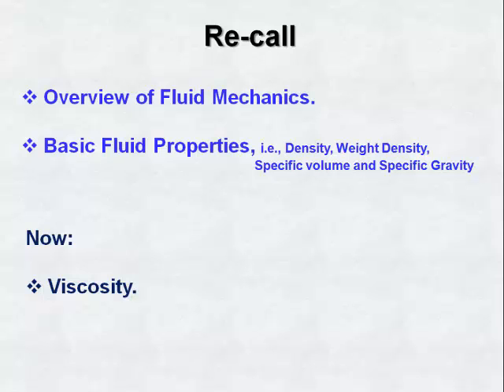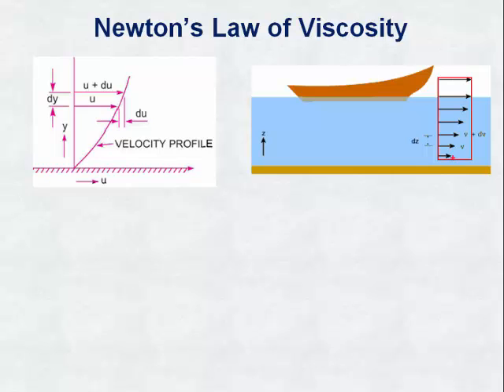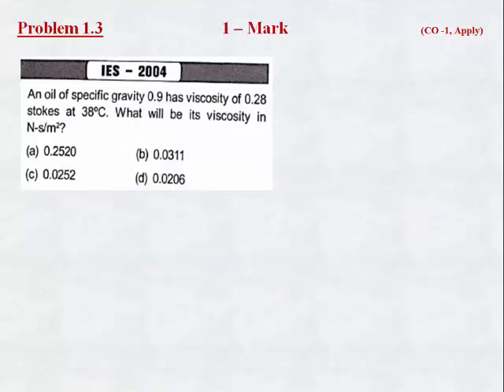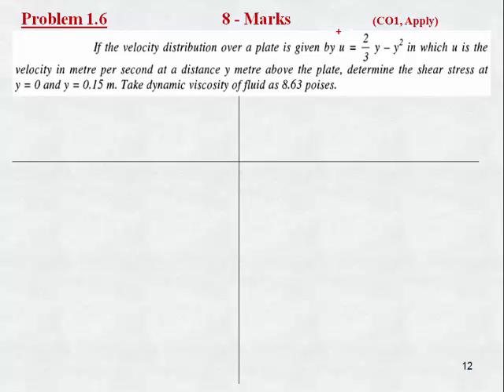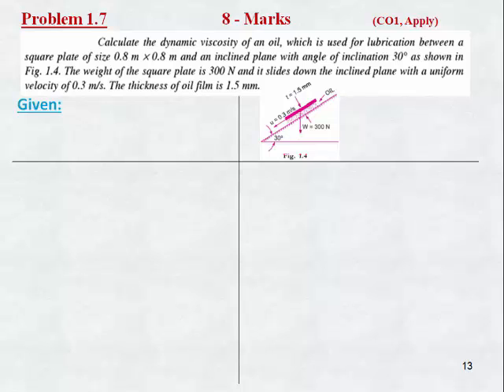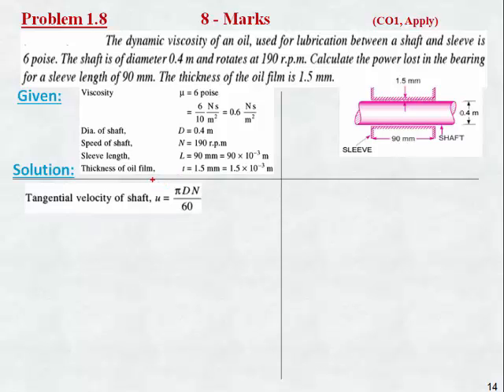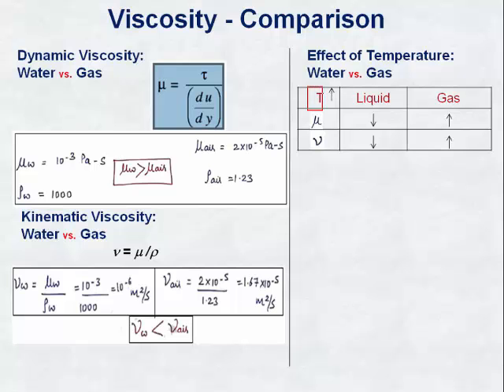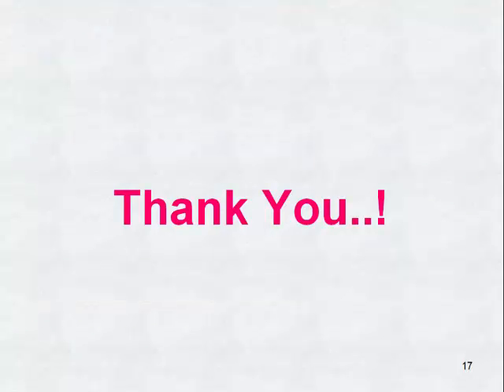FMM 1.2 - Fluid Properties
In this module the viscosity property is clearly explained